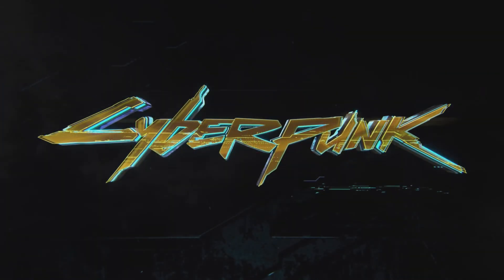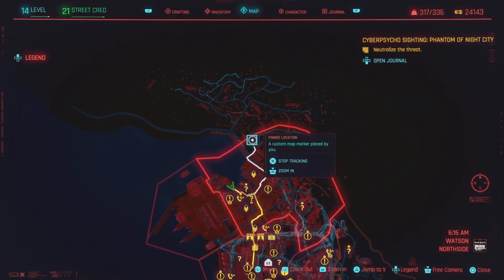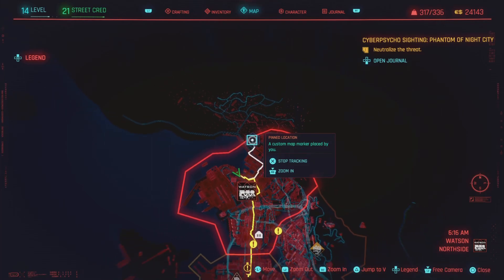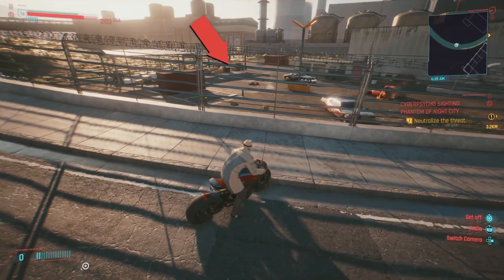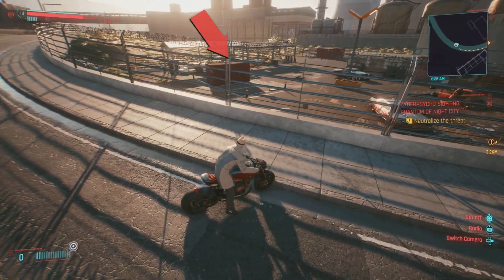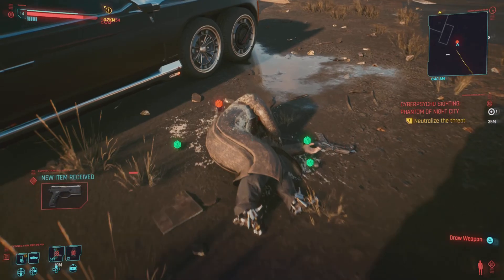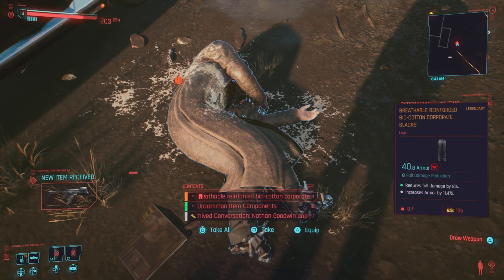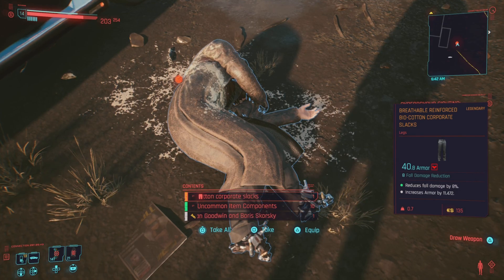Cyberpunk 2077: Legendary Coporate Slacks! How To Get Them (Legendary Guide & Location)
If Your Looking For Legendary Gear and Weapons Karpo has you Covered, Today i'll be showing you how to get the "Legendary Coporate Slacks" Right here in Cyberpunk 2077, Ill be showing you the Location as well so kick back relax and enjoy the video.